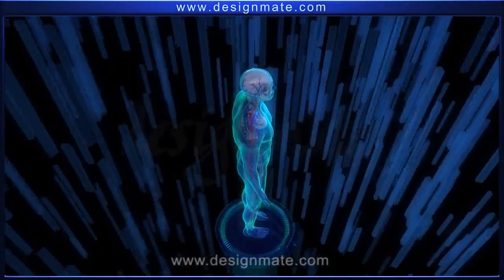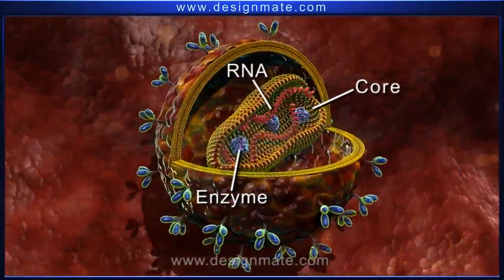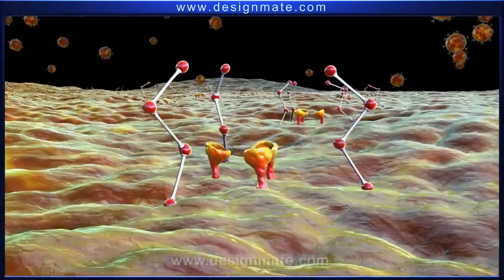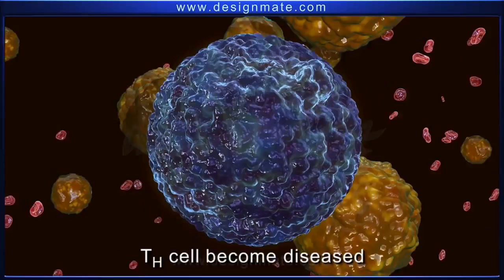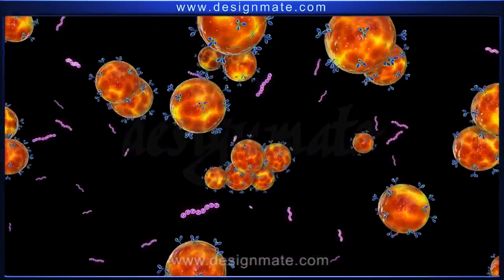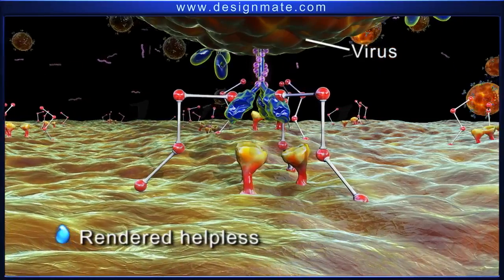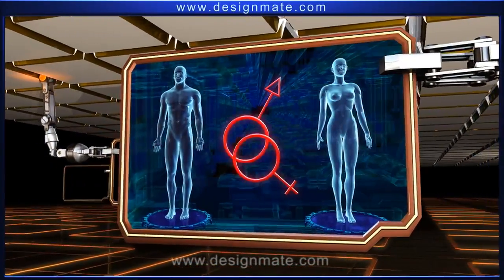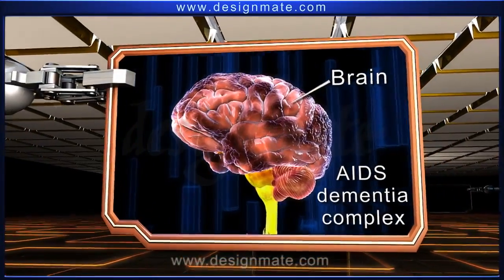عرض ثلاثي الابعاد عن فايروس الايدز